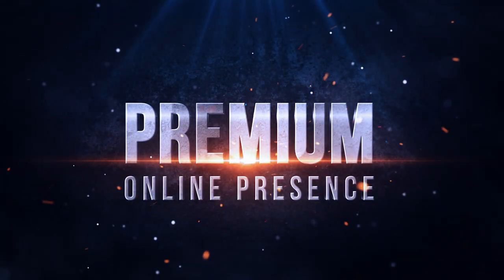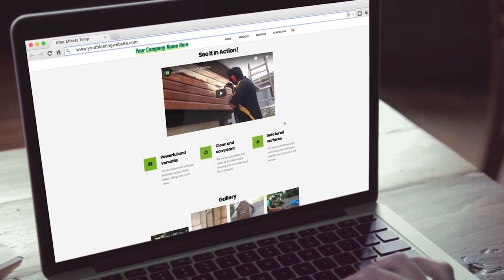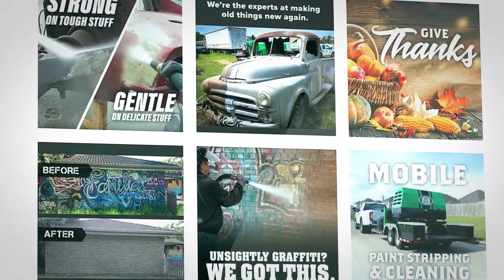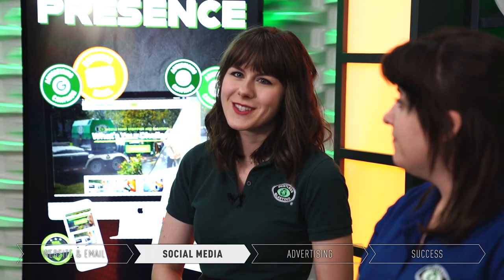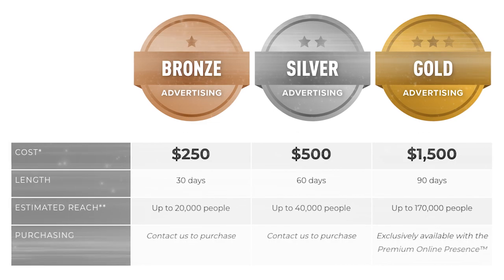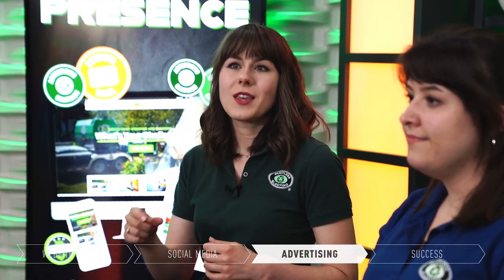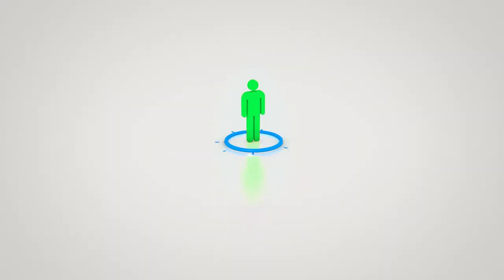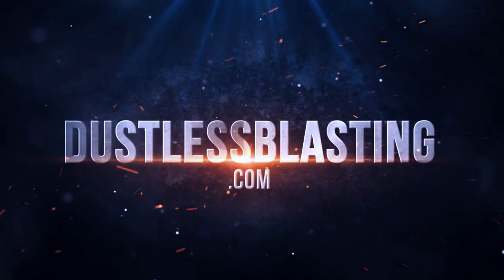How We Get Customers for your Blasting Business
In this video Brittany and Molly discuss the Premium Online Presence package for our startup business owners.

This package gives you a professionally designed website and social media accounts, plus a year's worth of social media posts, and even paid advertising campaigns!

The Premium Online Presence is available to anyone who owns new or used mobile Dustless Blasting equipment. See prices and more details here: